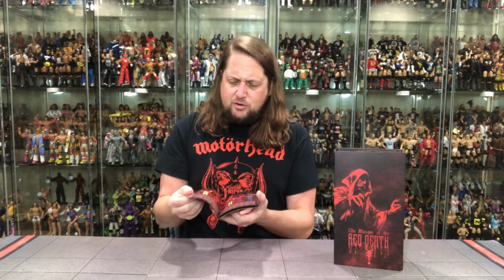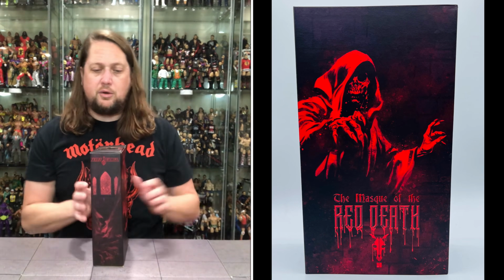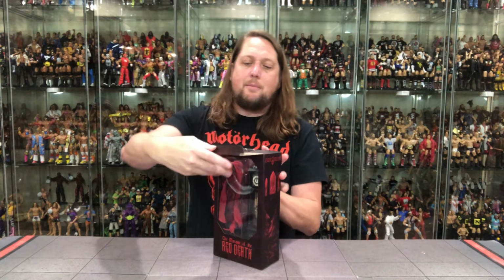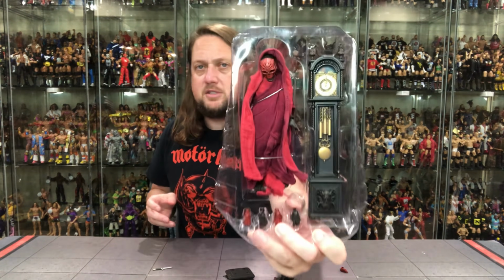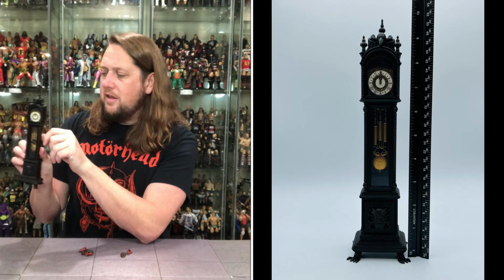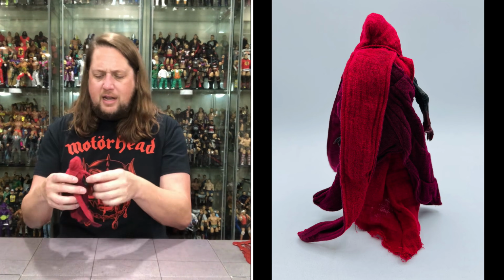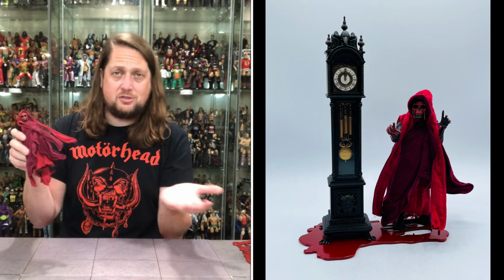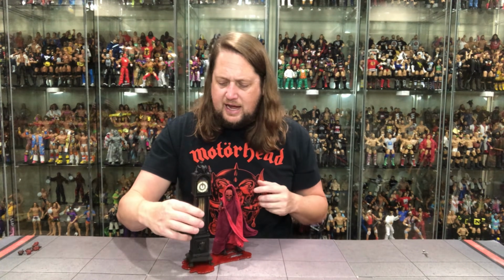Masque of the Red Death Figura Obscura Unboxing & Review!